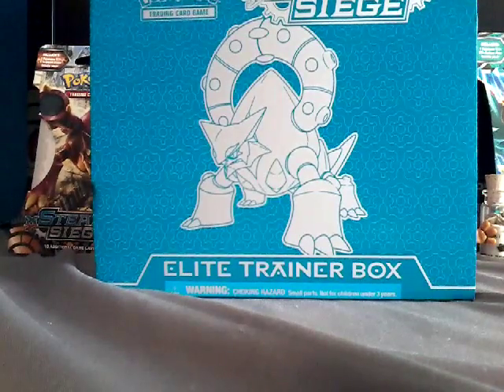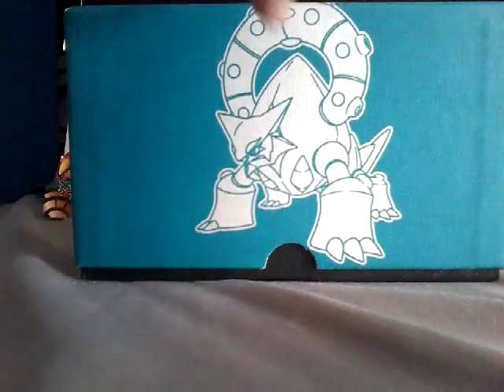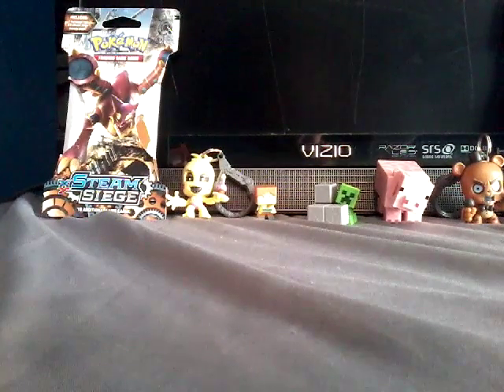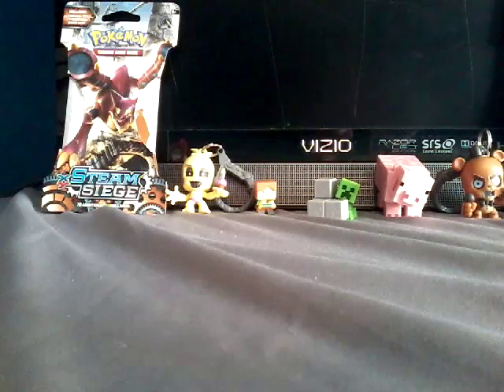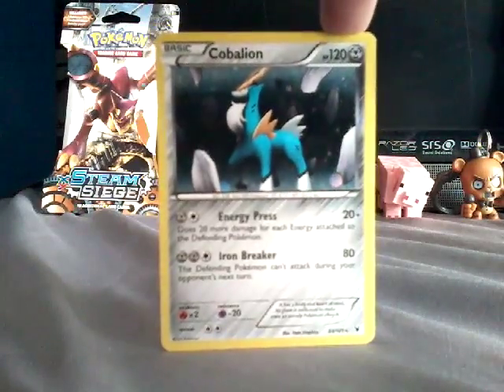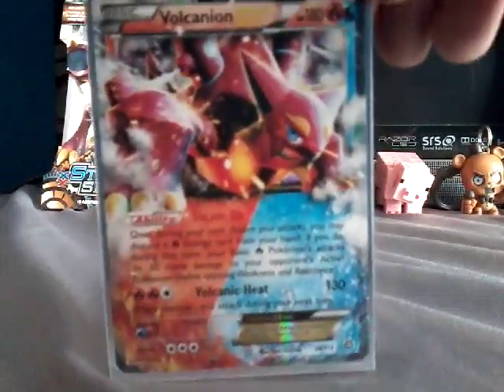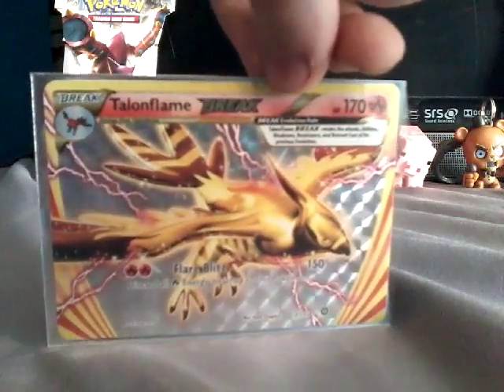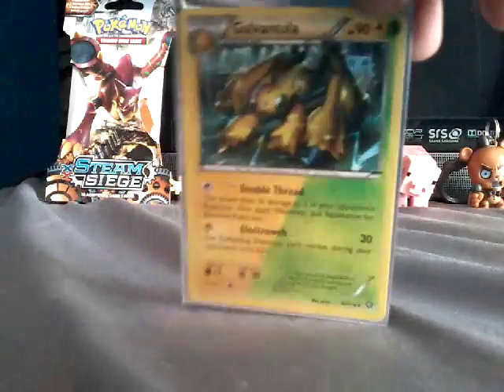Pokemon elite trainer box